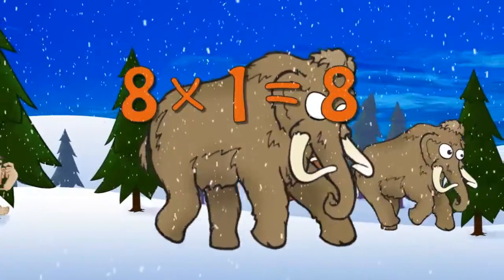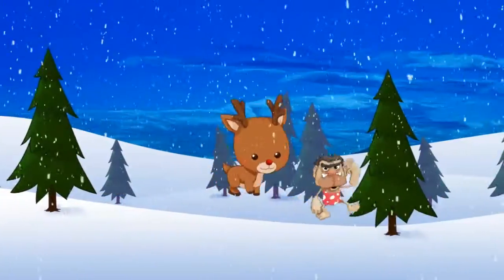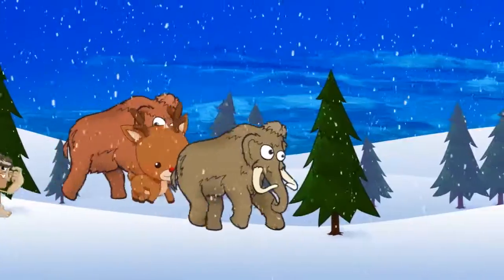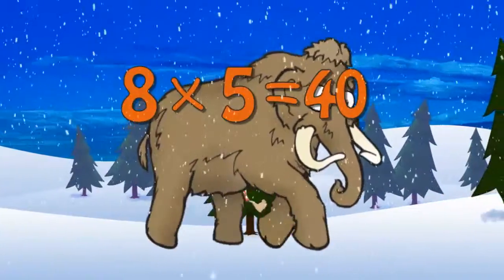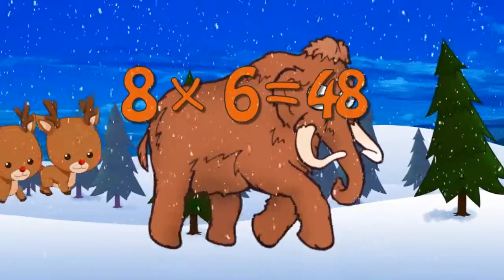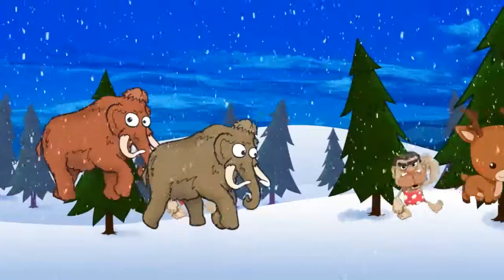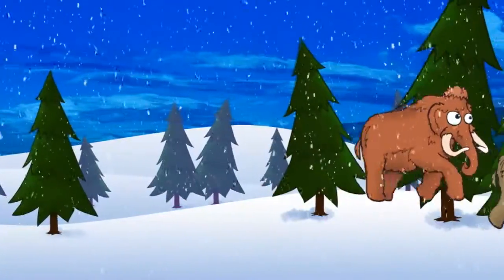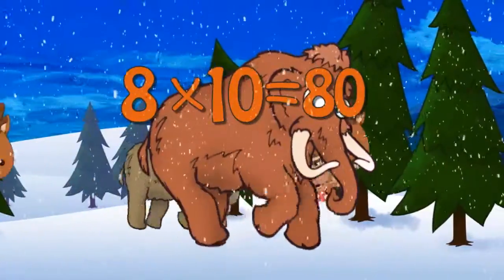Woolly Mammoth Teaching Multiplication Times Tables x8 Educational Math Video for Kids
Watch ice age woolly mammoths while you learn. You've found the best educational cartoon video!  Learn about alphabets, math, counting, numbers, colors, music, and more with these educational cartoon parade for kids!